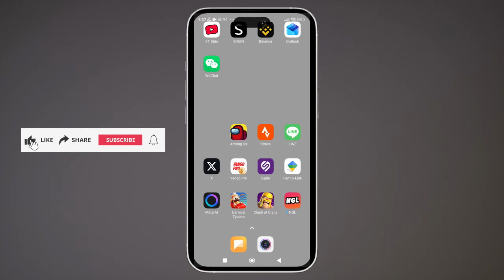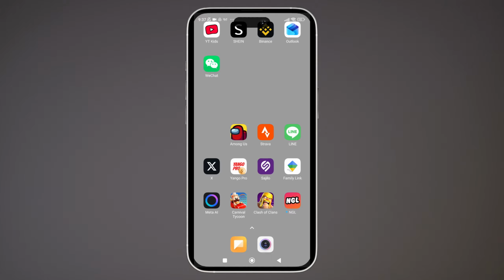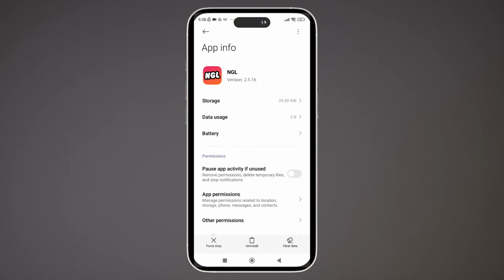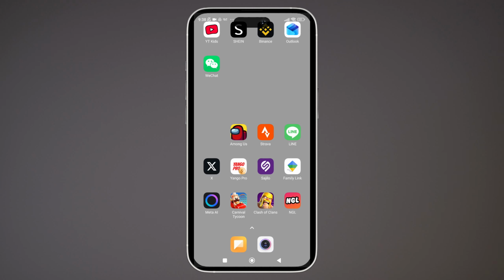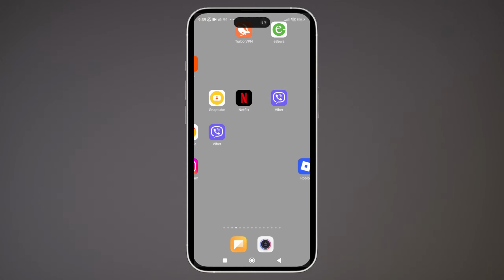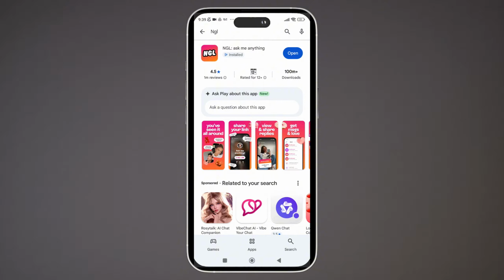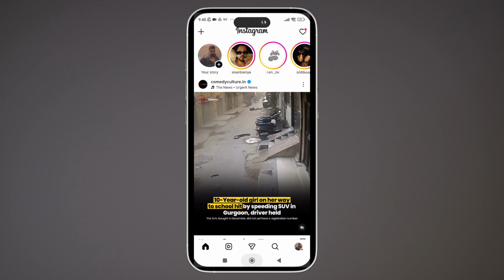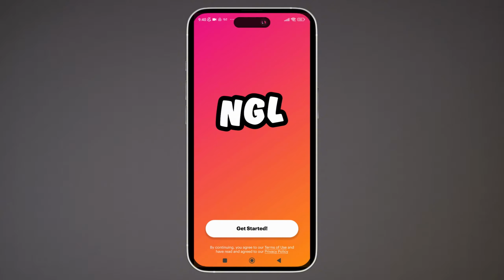How To Fix NGL Not Working 2026 (Problem Solved)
Is NGL not working on your phone? 😫📱 Don’t worry — this 2026 step-by-step guide will show you how to fix NGL app issues and get anonymous messages working again in minutes!

In this video, you’ll learn how to fix common NGL problems like app crashes, messages not showing, login errors, and connection issues.

What You’ll Learn in This Video:
✅ How to fix NGL app not opening or loading
✅ Fix NGL messages not working or not receiving
✅ How to solve NGL login & connection problems
✅ Clear cache, update app & device settings correctly
✅ Best troubleshooting tips to fix NGL in 2026

Whether NGL is not working on Instagram, keeps crashing, or shows errors, this tutorial covers all working solutions.

📌 Chapters:
⏱ 0:00 - Introduction
⏱ 0:10 - How To Fix NGL Not Working 2026